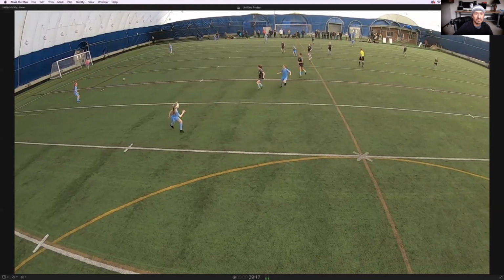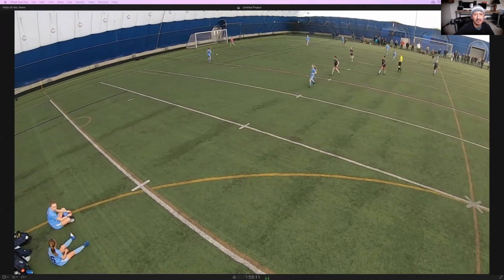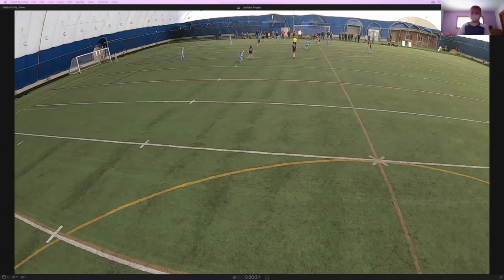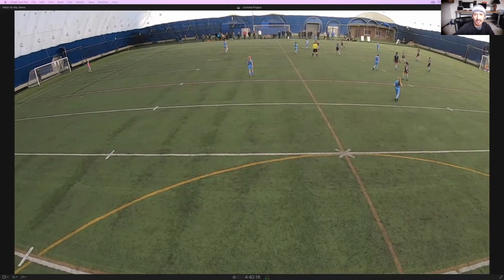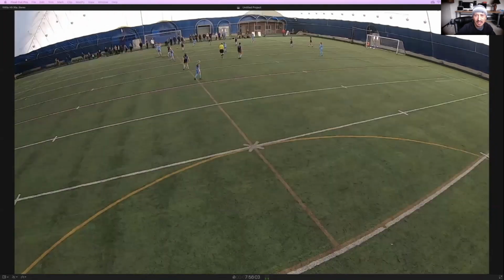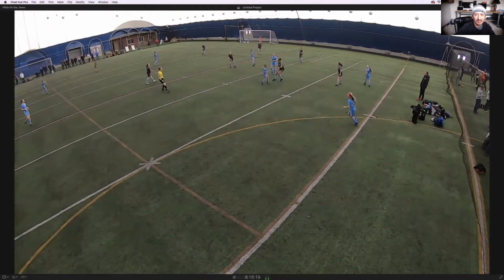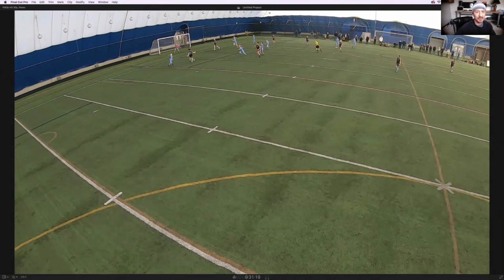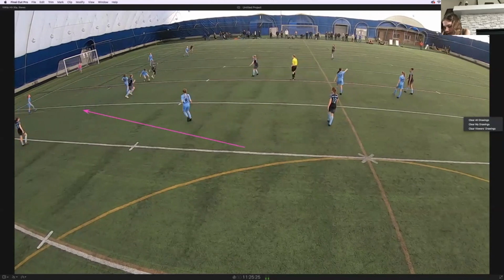032420 Online Training NSSA Game Analysis Part 1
In these unprecedented times, we are continuing the girls' soccer development online.

This is posted as a resource for them. Didn't realize until it was brought to my attention halfway through the session that it was difficult to hear me when the video was playing. Will address that for future sessions.